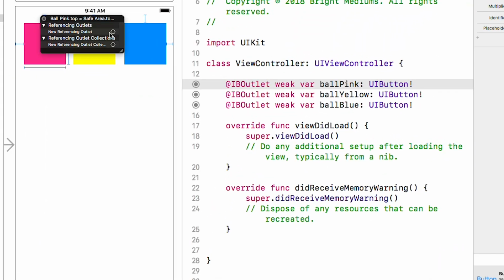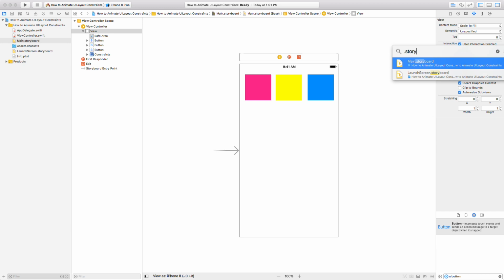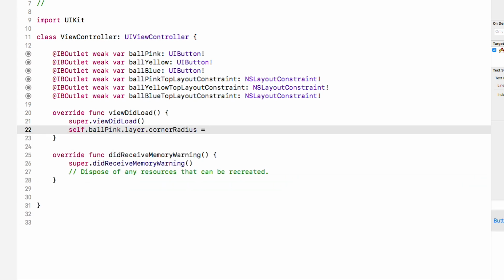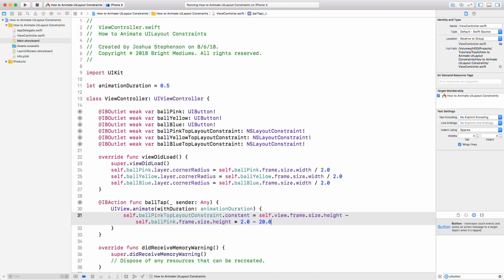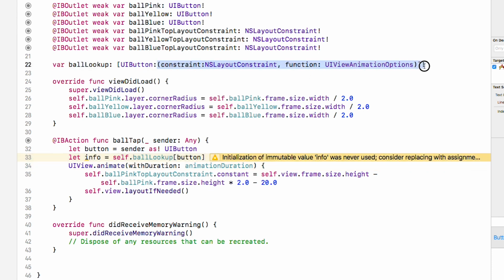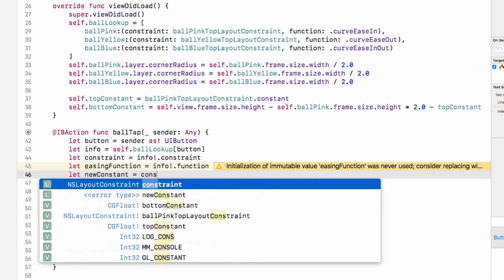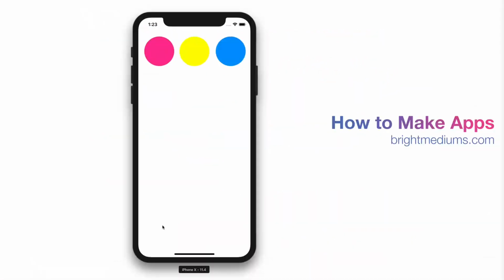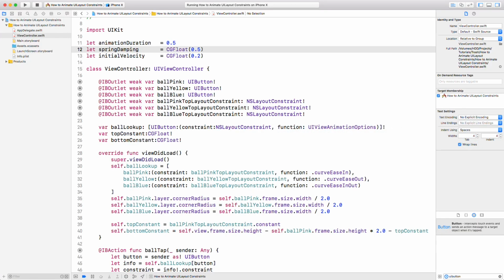Bring Your Apps To Life With UIView Animations! | Beginning iPhone Programming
Learn all about basic iOS animations in this tutorial.

In this tutorial you will build a simple app that animates balls up and down. Doing so, will teach you how to:

• round corners of any common UI element with only 1 line of code
• attach referencing outlets to AutoLayout constraints
• animate autolayout constraints
• the difference between various easing functions
• use spring damping to really bring your apps to life

The code for this and all episodes can be found here on github:

Title Music:
20syl - Ongoing Things